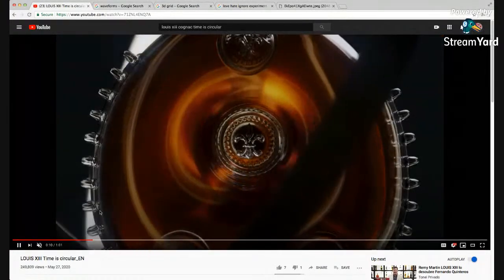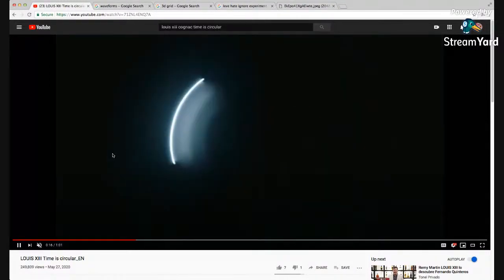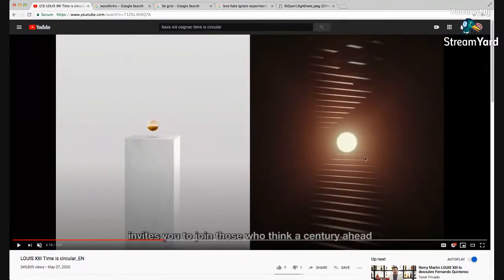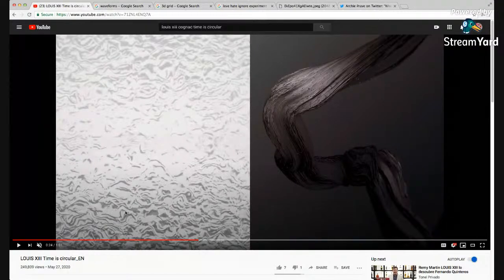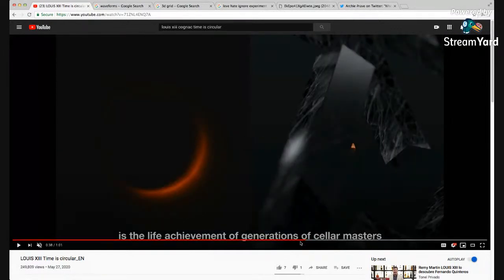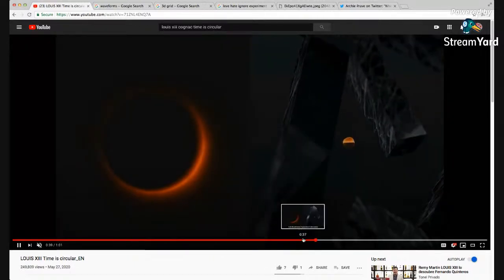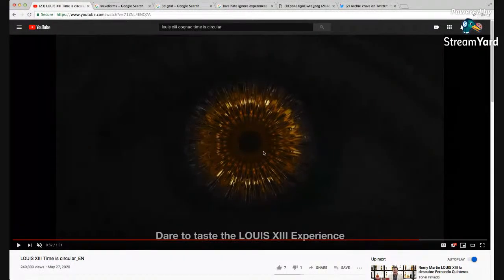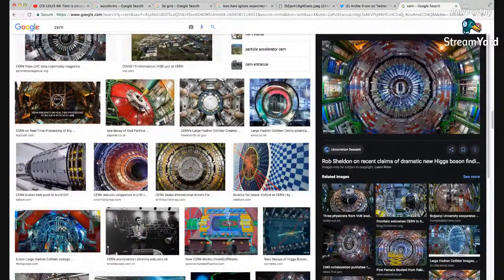louis the xiii cognac and time as a pattern